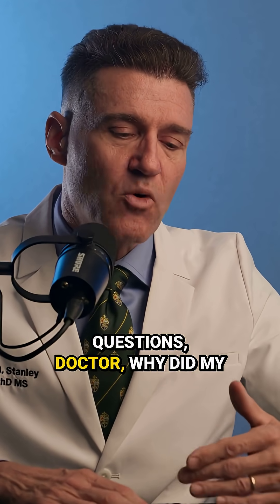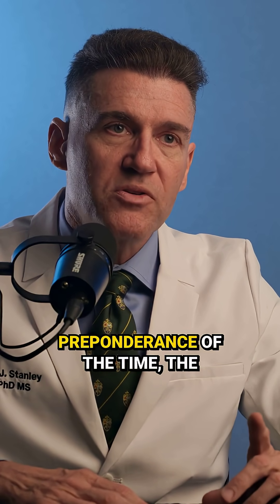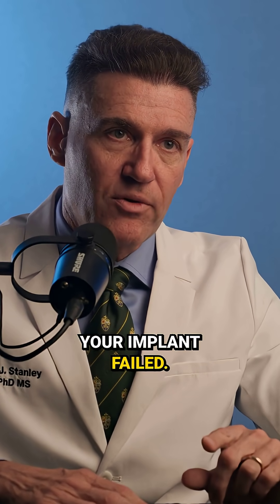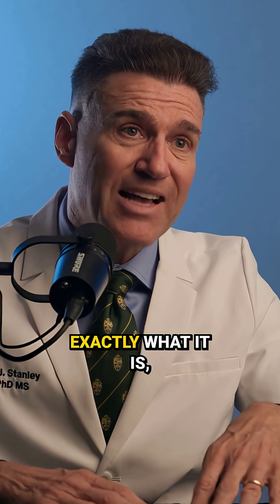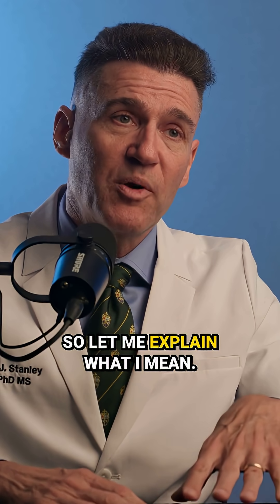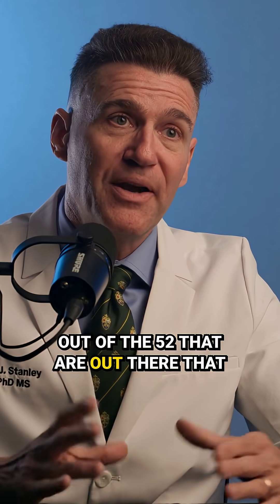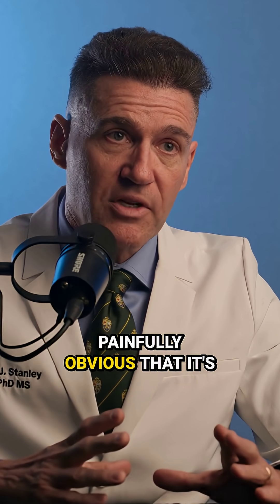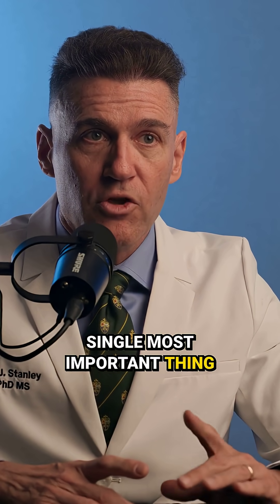What Dentists Wish They Could Tell Patients About Implant Failures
In this video, Dr. Robert Stanley, the Smile Engineer, explains how to know if your dental implant is going to successfully osseointegrate. He shares insights from his recent paper in Dentistry Today on the Quaternary Axiom Implantology Conformity System and how it can help clinicians predict implant success with more confidence.

If you place or restore implants, you don’t want to miss this breakdown of how to improve predictability and outcomes for your patients.